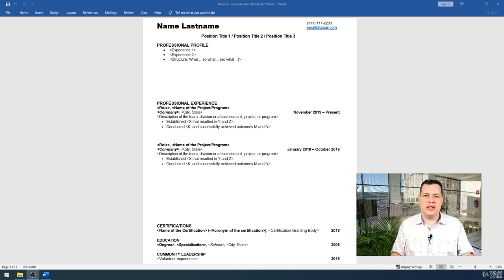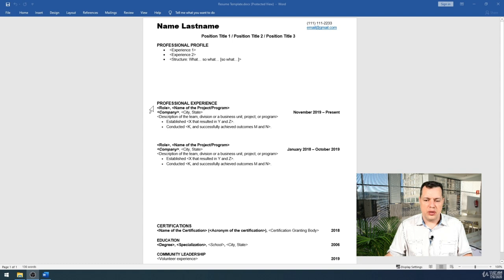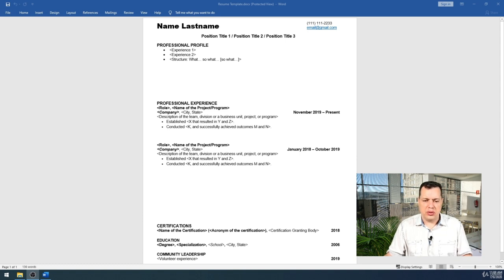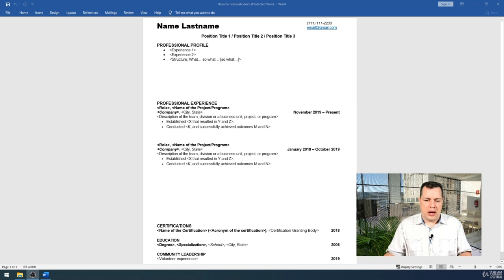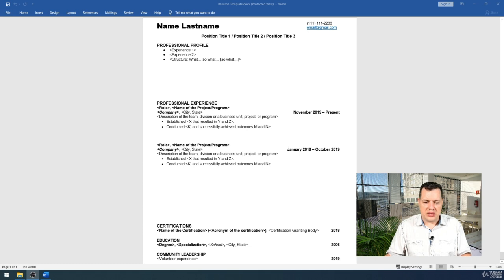30 World Class Resume Template & Template Walkthrough